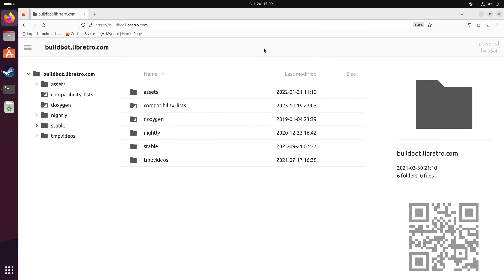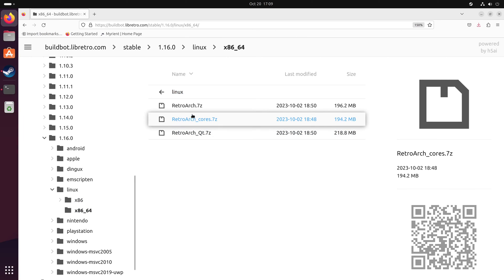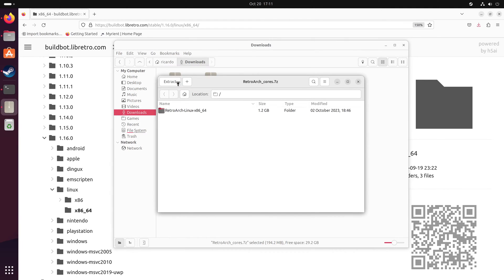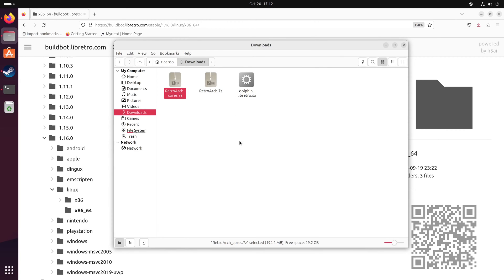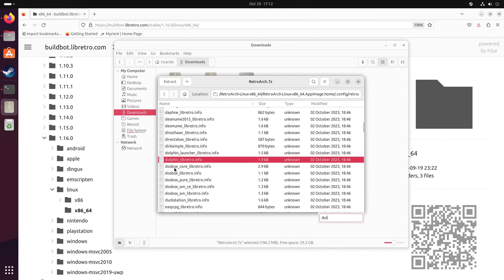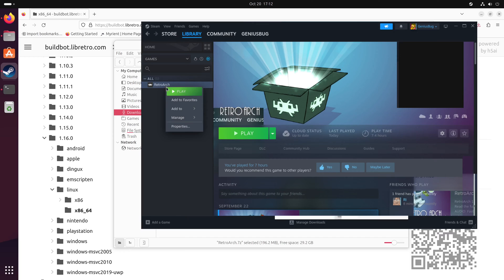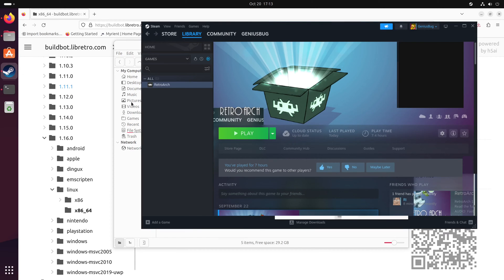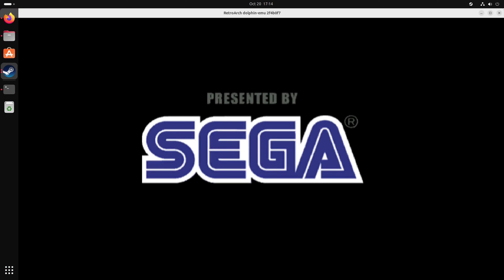How to Install the Wii/GameCube (Dolphin Core) in RetroArch Steam (Linux)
🖥️PC Specs:
CPU: Intel(R) Core(TM) i5-10400F CPU @ 2.90GHz
RAM: 16GB
GPU: NVIDIA GeForce GTX 1660 SUPER